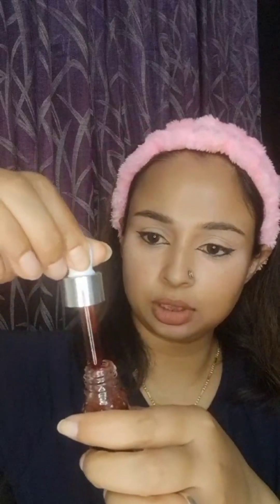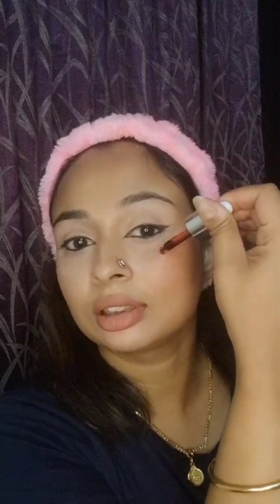DIY Beetroot Blush: Natural Beauty Hack!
Welcome to SkinCharmStudio! In this video, I decided to explore the world of natural beauty by trying out a DIY blush made from beetroot. Beetroot is not only a nutritious vegetable but also known for its vibrant color, making it a perfect candidate for homemade cosmetics.

Join me as I take you through the step-by-step process of creating this all-natural blush from scratch. I'll show you how easy and fun it can be to make your own cosmetics at home.

Not only is this DIY blush free from harmful chemicals and additives often found in commercial products, but it's also budget-friendly and customizable to suit your skin tone and preferences.

Watch until the end to see the final results and my honest review of this homemade blush. Will it live up to the hype, or will I end up looking like I just rubbed beetroot on my face? Let's find out together!

If you enjoy this video, don't forget to give it a thumbs up, subscribe to my channel for more DIY beauty experiments, and hit the notification bell so you never miss an upload.